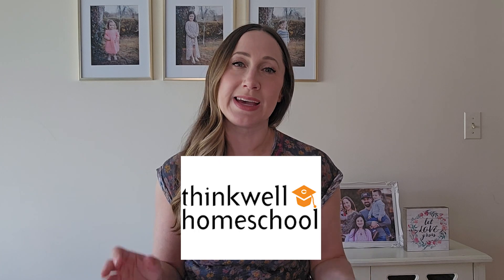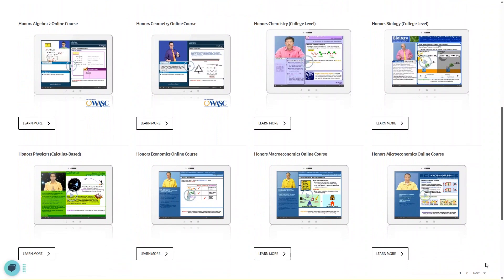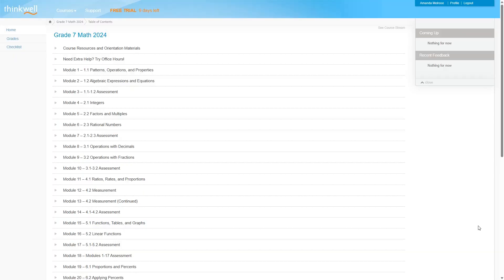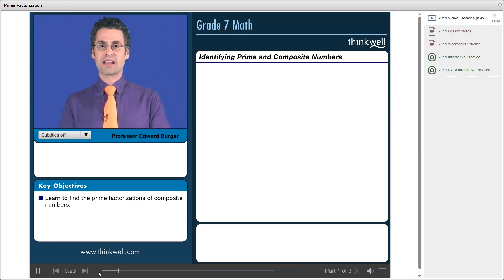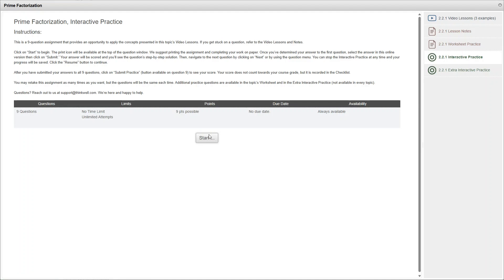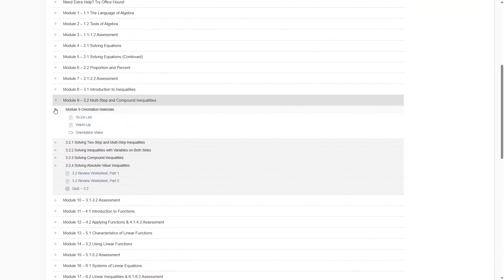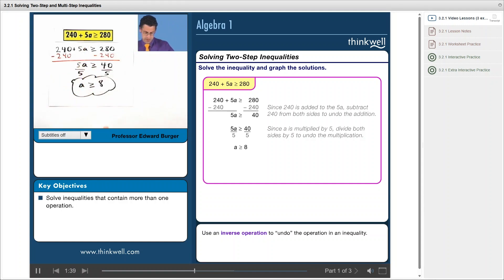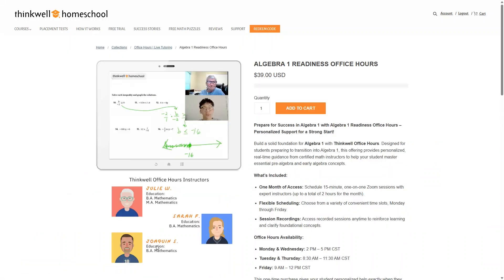Thinkwell Math Review - Best Online Math Programs for Homeschool!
Today, we'll be reviewing the Thinkwell Homeschool program and everything that it has to offer. Thinkwell can be used for an online homeschool math curriculum for kids in 6th through 12th grade, as well as some science and various other courses. I think these are some of the best online math courses I've seen, so I'm excited to share it with you!

Online Reading Programs:

Readarific Reading Comprehension Program:
and code GIFT10